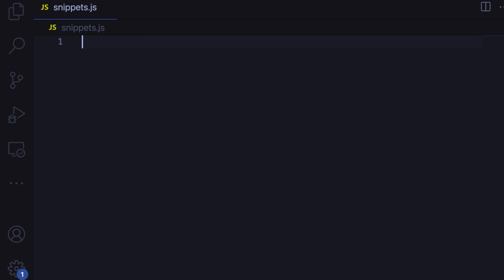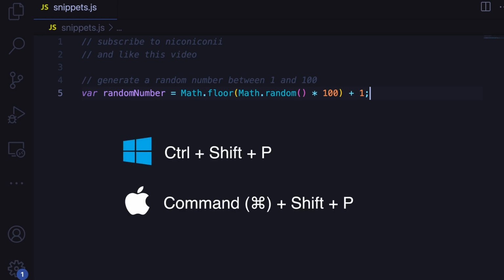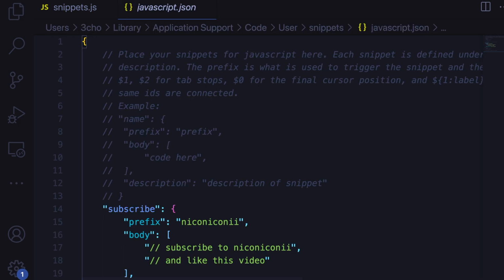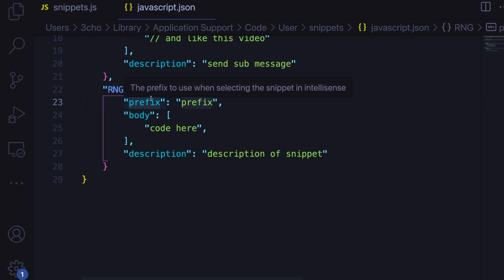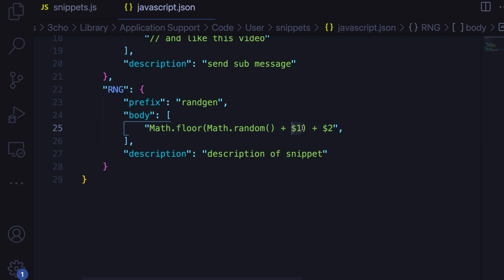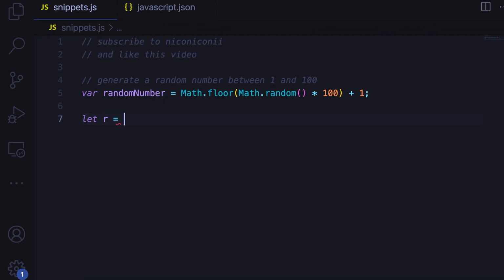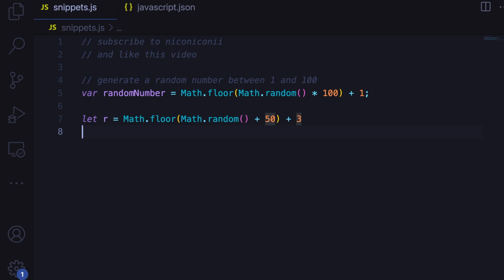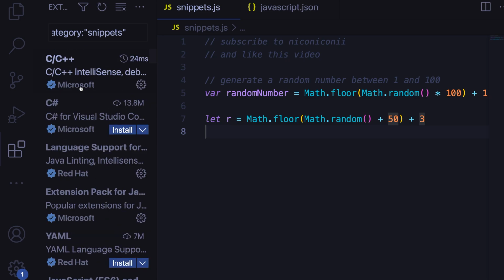How to become a VS Code (snippets) 𝘞𝘪𝘻𝘢𝘳𝘥 🪄 ✨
I will teach you how to use and create VSCode snippets to speed up the efficiency of your coding. VSCode snippets allow you to quickly add template or boilerplate code with shortcuts.

For a full guide of snippets, check out the tutorial from freecodecamp's website!

Code faster with custom VS Code Snippets. Favorite VS Code snippets. Creating Custom Snippets in VS Code. Snippets tutorial. Powerful tool. Boost coding productivity. Productivity tips and Speed hacks. Custom Autocomplete Snippets. Emmet HTML Snippets. Use Snippets in VS Code. Code FASTER with User Snippets. Make your snippets. Creating Code snippets.